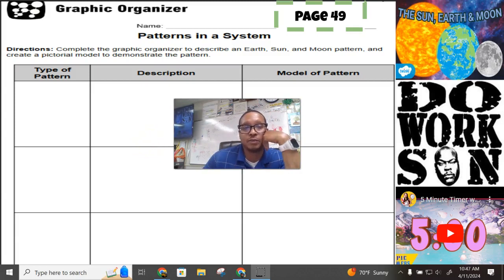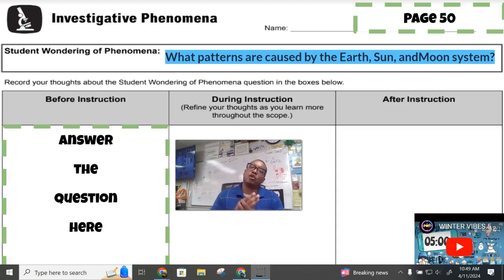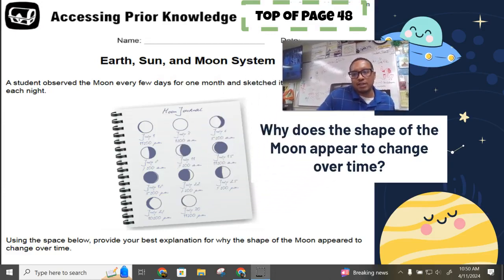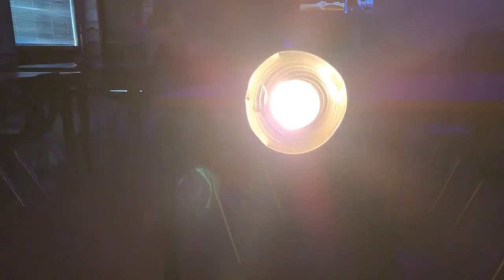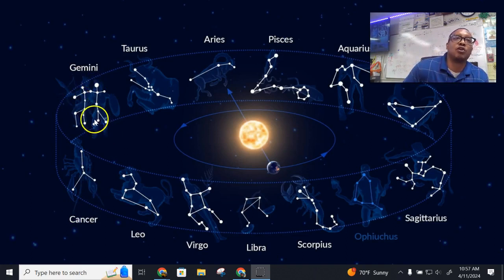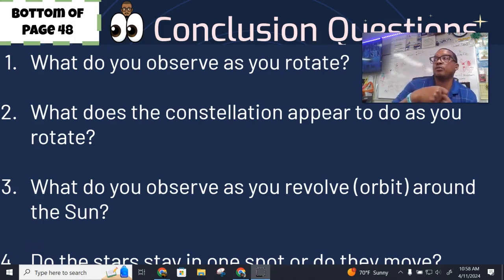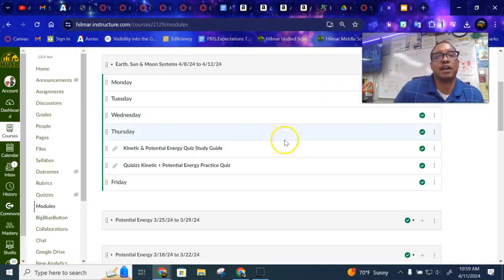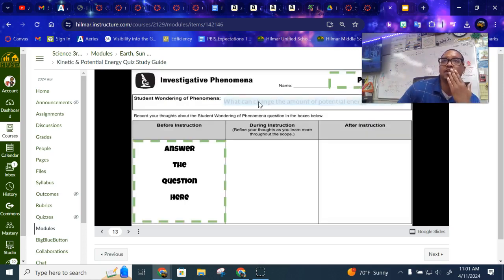Lesson Thursday 4/11/24